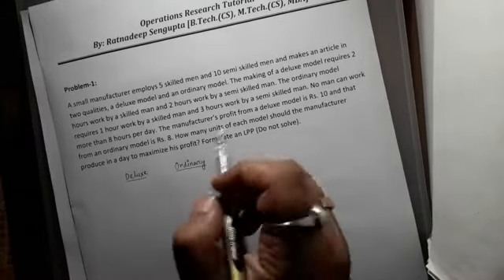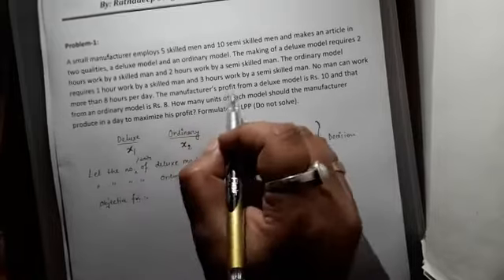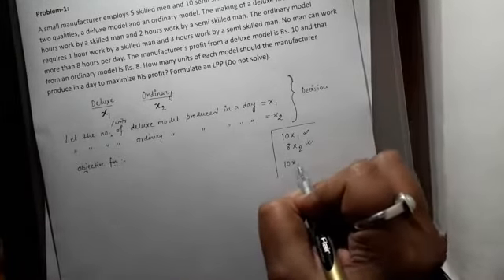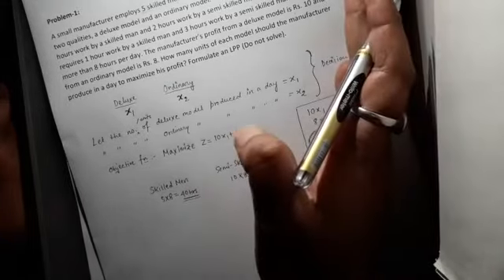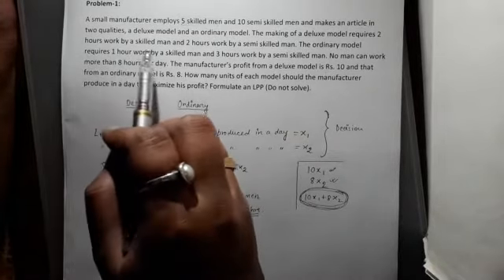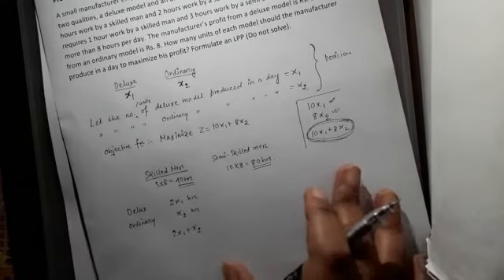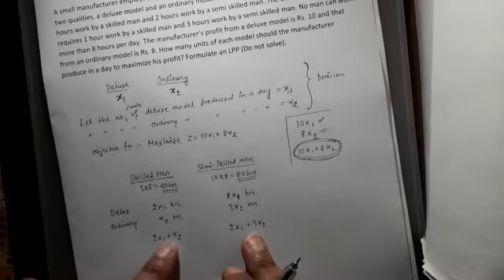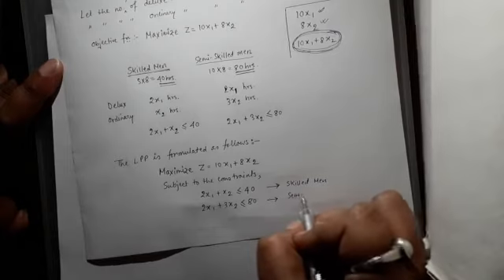Operation Research Lecture- Linear Programming Problem Formulation (Part-2)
Operation Research- Optimization Technique
A subject for Engineering (BE/B.Tech., BCA, etc.) and Management (BBA/MBA) students.

Topic: Linear Programming Problem Formulation (Part-2)

Lecture by: Ratnadeep Sengupta [B.Tech.(CS),M.Tech.(CS),MBA]
A passionate faculty having over 8 years professional experience of teaching Computer Science & Engineering and Management in different colleges/universities.

Topic Overview: Basics of OR and LPP, Managerial decision making, quantitative vs qualitative decisions, Constrained optimization, resource constraints, objective functions, decision variables, steps to formulate an LPP, expressing constraints, standard form for modelling an LPP, non-negativity constraints (all covered in part-1), a practical problem to explain LPP formulation with detailed solution.

References and problems are taken from the following books:
1. OR by Kanti Swarup
2. OR by Dr. Hira
3. OR by V.K. Kapoor
4. OR by Kalavathy